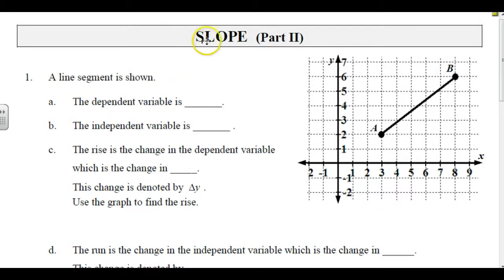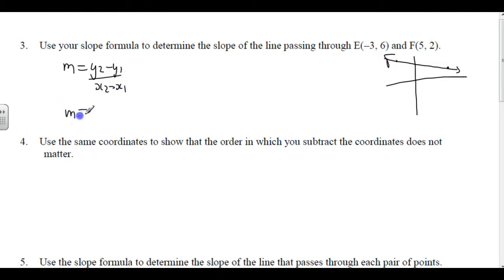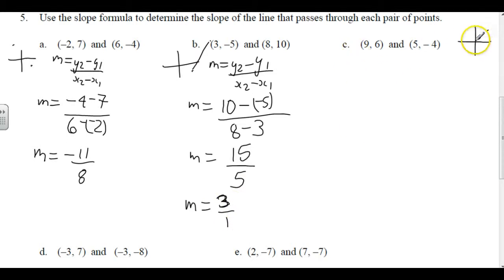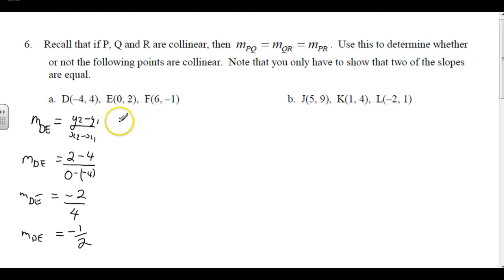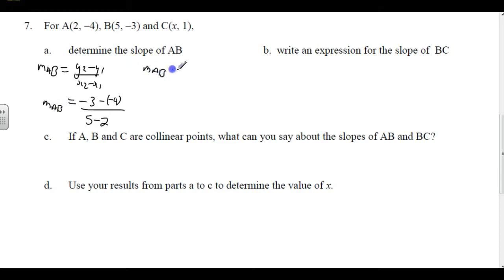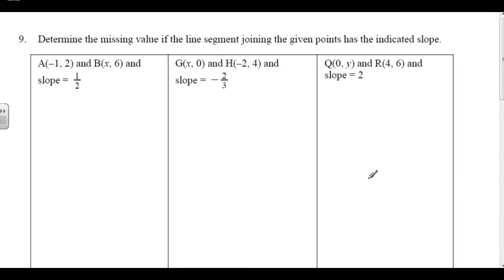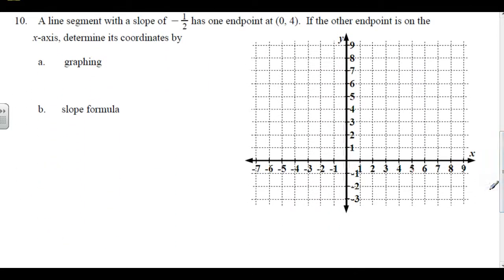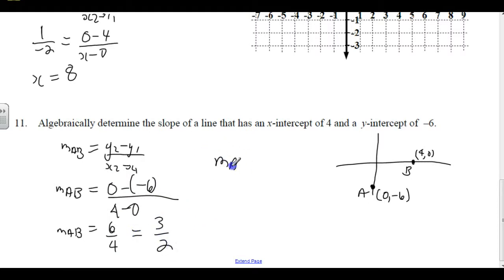2 Slope Part II